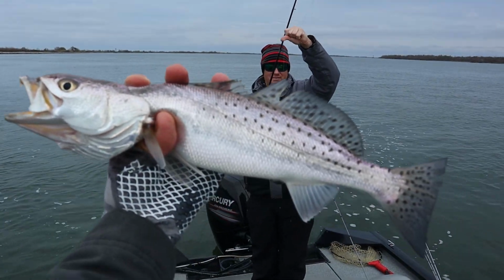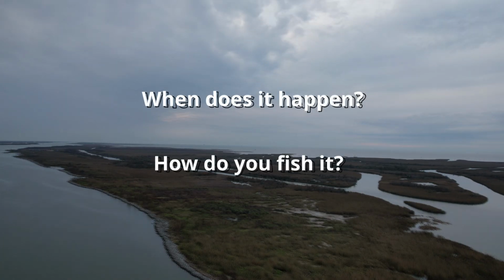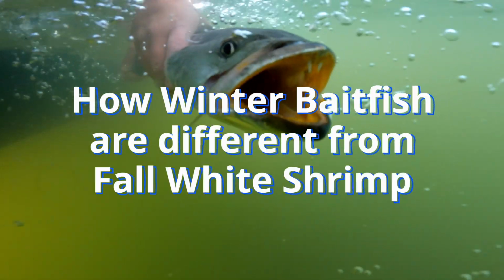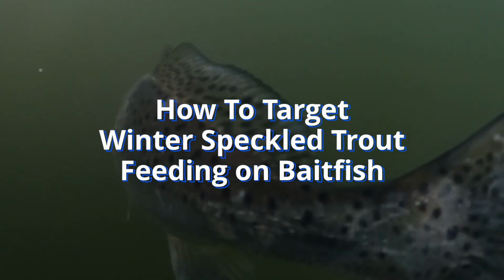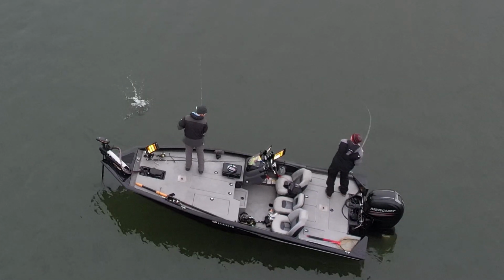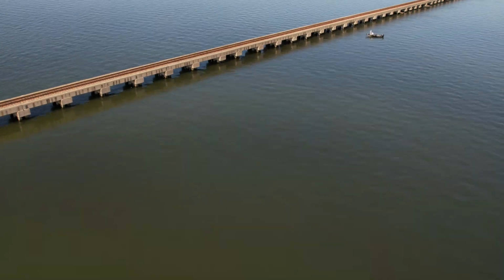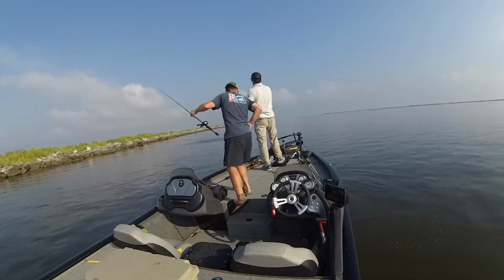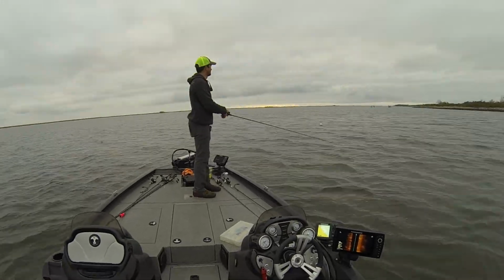Catch Winter Speckled Trout Using The Pac-Man Pattern | Louisiana Inshore Fishing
There’s a certain speckled trout fishing pattern that trips up inshore anglers during winter, and I call it the Pac-Man Pattern.

Yes, you may have seen it happen: fishermen are catching specks during fall without a problem, then it gets cold and all the sudden they’re not bringing home the bacon like they used to.

So, what happened? What is the Pac-Man Pattern? What conditions cause it to occur and how do you fish it?

This and more is what you will learn inside this YouTube video.